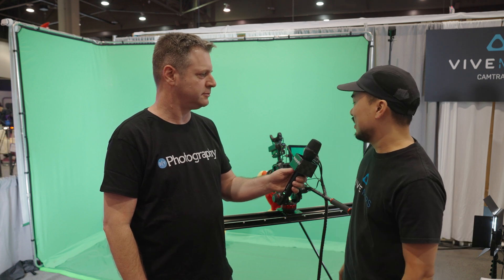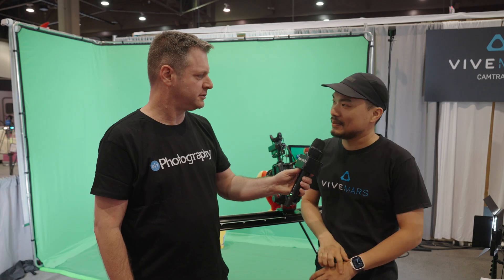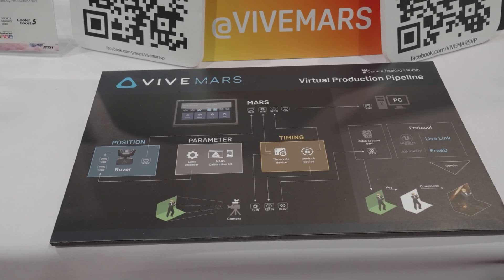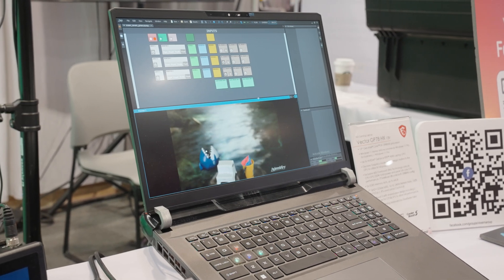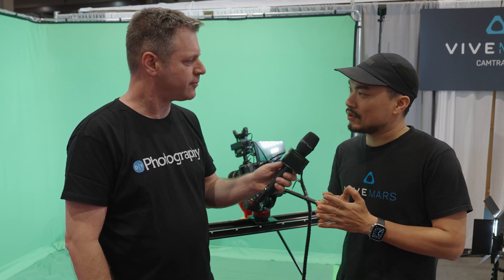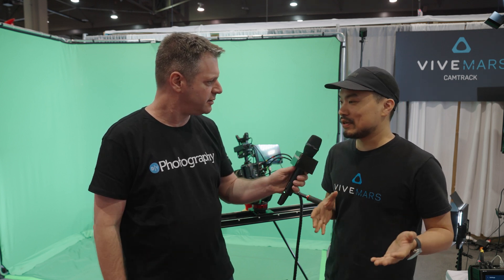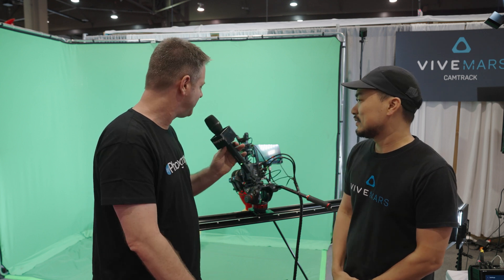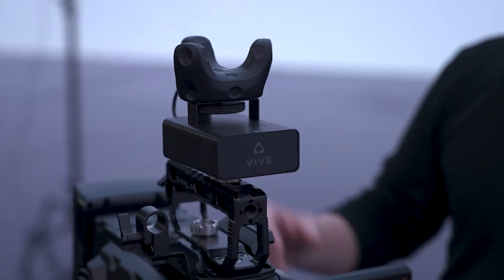Vive Mars CamTrack is a full virtual production suite for only $5,000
Virtual production is the latest thing in video at the moment, and it's developing at a pretty rapid pace. While we've had motion tracking and compositing for years for virtual environments, it's only in the last few years that we're able to do it in real-time. And it's only now that such technology is coming to the masses, allowing independent filmmakers and small production houses to take advantage of it.

Despite the lower cost, it's a very capable system. We stopped by the Vive booth at NAB 2013 to chat with marketing manager Tim Wen and learn more about the system and how it works.